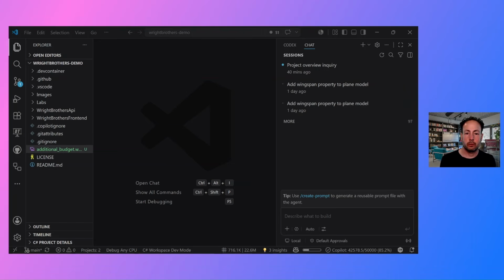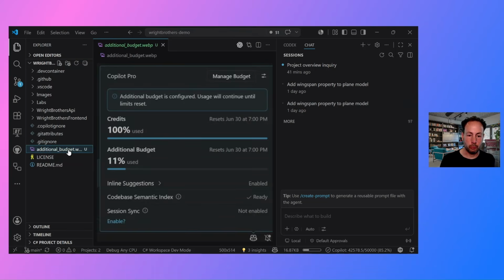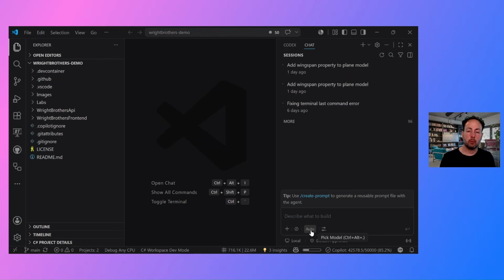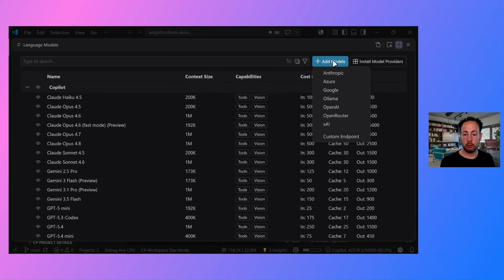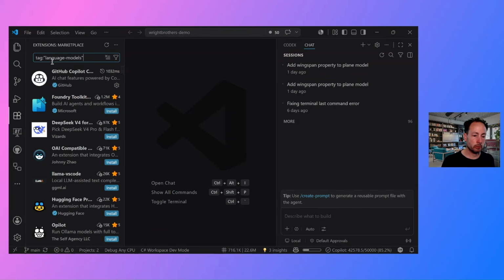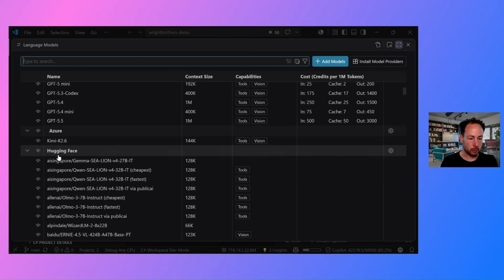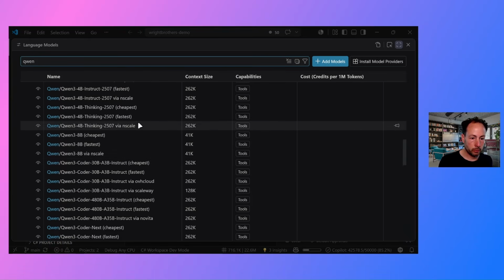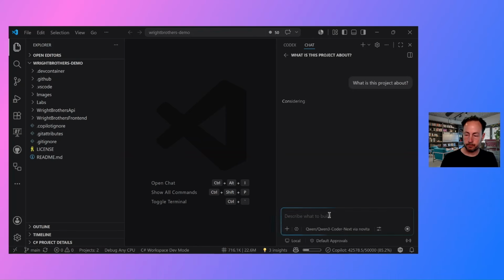Visual Studio Code and GitHub Copilot - What's new in 1.125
In VS Code 1.125 new features like a visual representation for the percentage used for additional tokens budget and an easier way to add other models were introduced. This video explains the new features by demoing them. Keep in mind that some features might not be available to you due to enterprise policies or a different pricing plan. Keep in mind that I make a selection of features that I can demo, there are features which are not covered in this video.

00:00 Intro
00:13 Additional budget usage
00:55 Install model providers